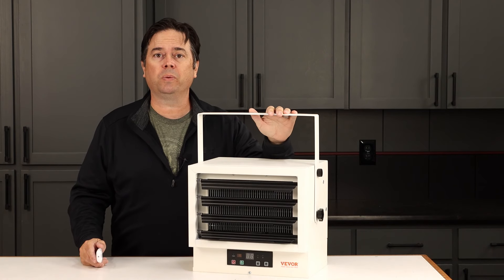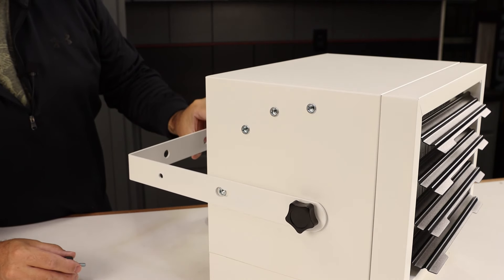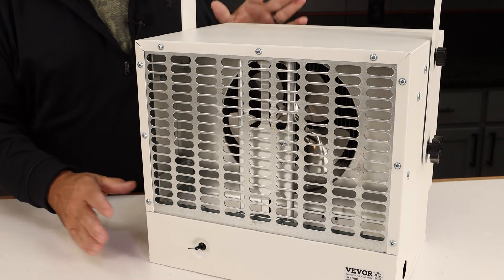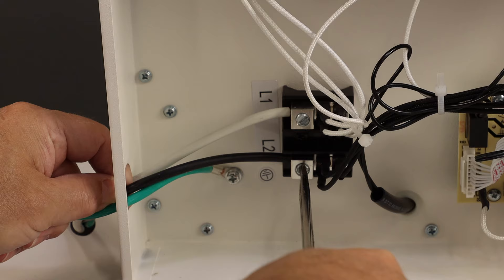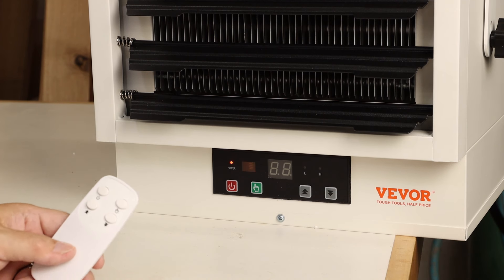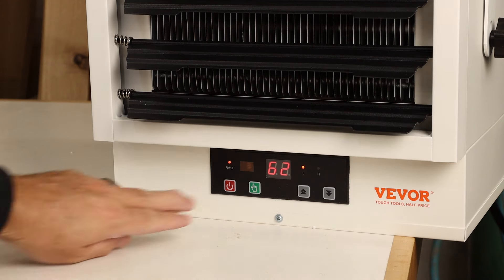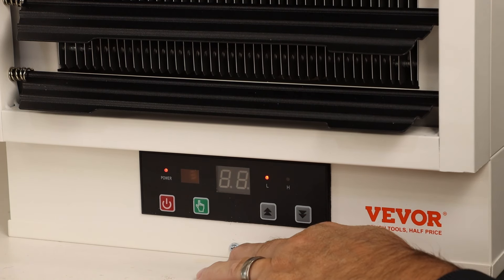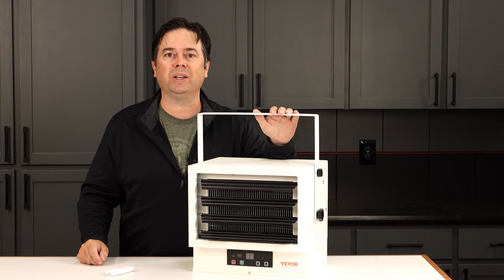Frigid Shop? Vevor 7500w Garage Heater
Vevor 7500w garage heater...

A detailed look at this shop heating solution with remote control.  Mount the garage heater to your ceiling or wall, and enjoy a productive Fall and Winter in the shop.  So cozy!